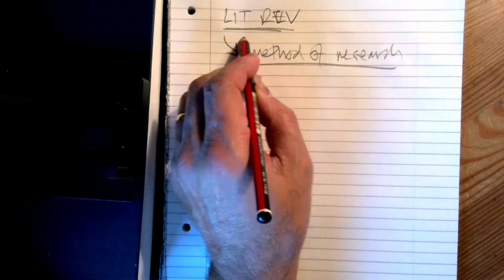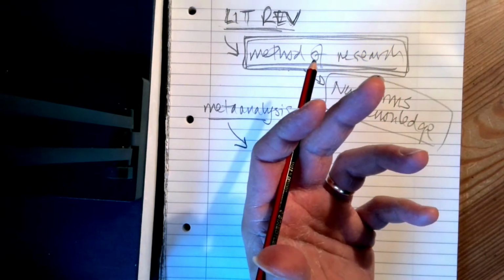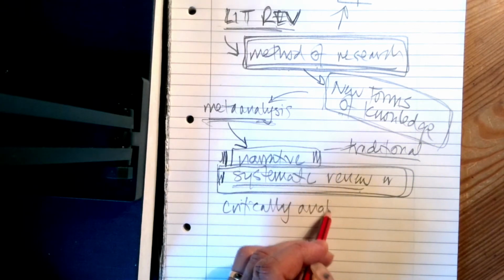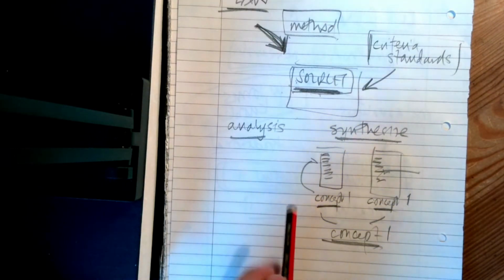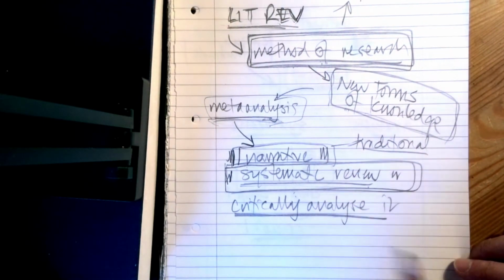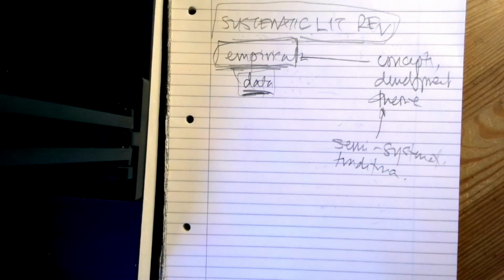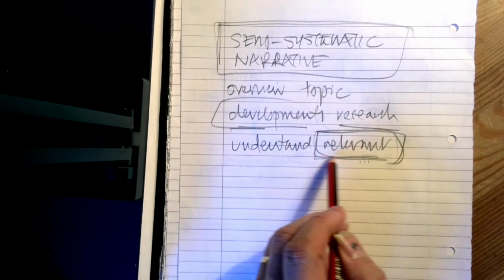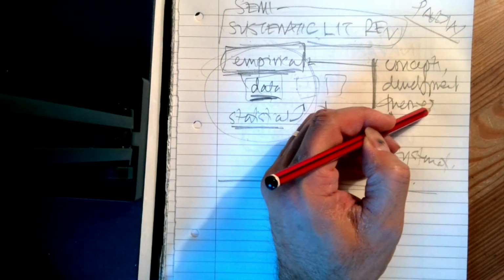Literature Review Basics | Video 2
In this video, we will look at the literature review in more depth, which will lead to a series of steps on how to undertake it. The very first thing we need to emphasize is that a literature review is an approach or method of research. You can gain new forms of knowledge through it.

You might wonder how reading a bunch of articles can yield anything new. A very good example is a type of literature review called a meta-analysis. Meta-analyses gather several different articles, extract key elements, and show the connections between the concepts. Each article may not explicitly state these connections, but analyzing a group of critical articles can reveal points that would otherwise go unnoticed.

When thinking about a literature review as an isolated activity, you must see it not just as a way of leading to research but also as a method of research itself, which can lead to new forms of knowledge. The ideal way to conduct a literature review is to develop something new based on the analysis of a selected group of articles.

There are several different types of literature reviews. As we've already introduced, the traditional review and systematic review are the most familiar terms, along with meta-analysis.